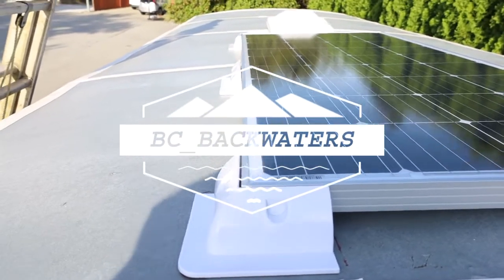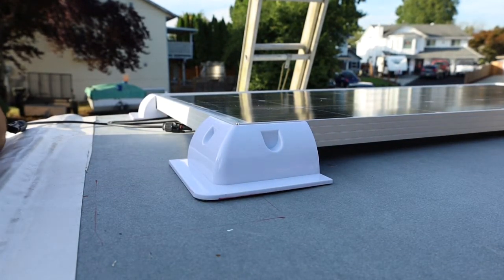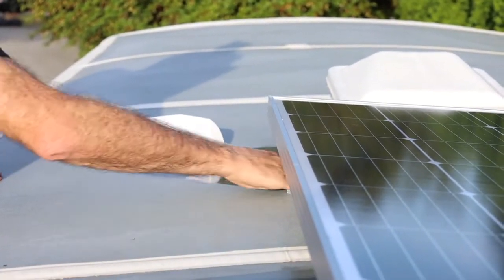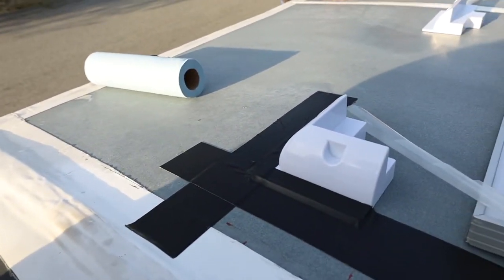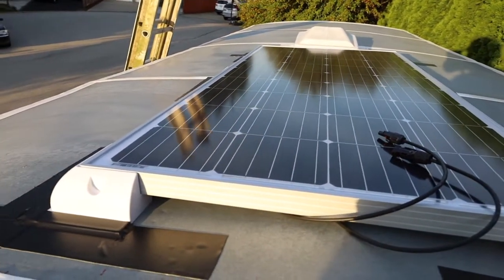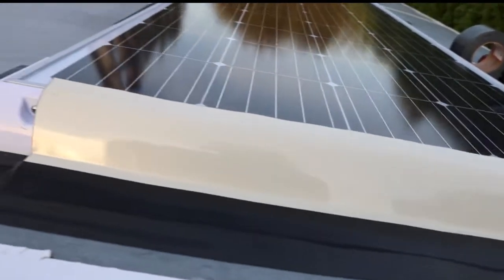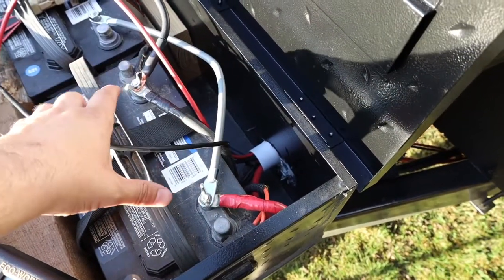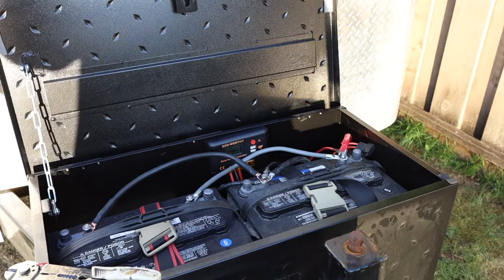Solar Panel Install on Roof with NO HOLES!!!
Installing my 200 Watt Eco-Worthy Solar Panel Kit

200 Watt Solar Panel Kit
Solar Panel Mounting Brackets

Eternabond
2" by 50'

4" by 50'
5" by 50'
6" by 10'

12" by 10'